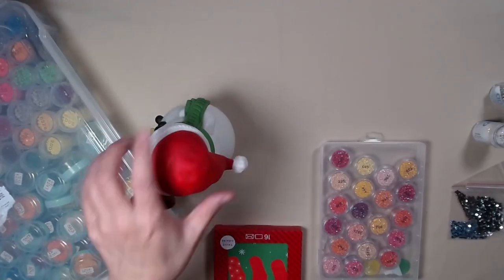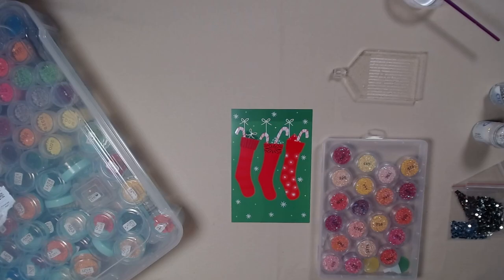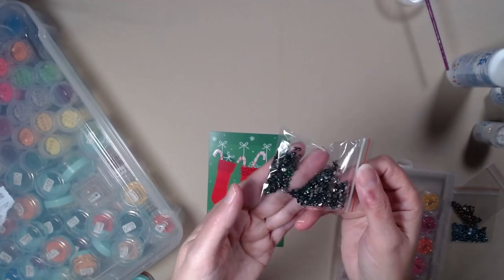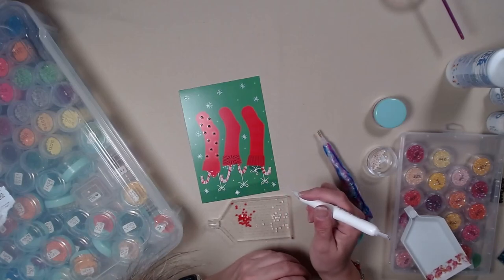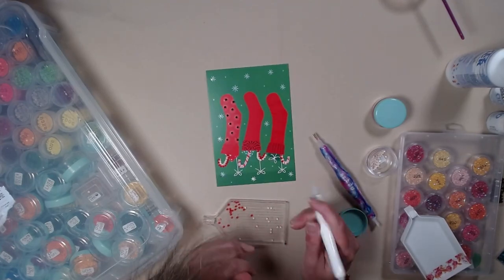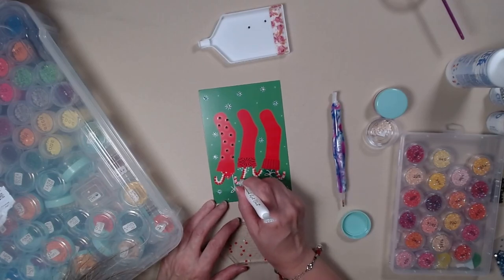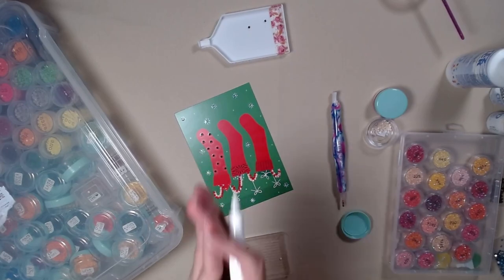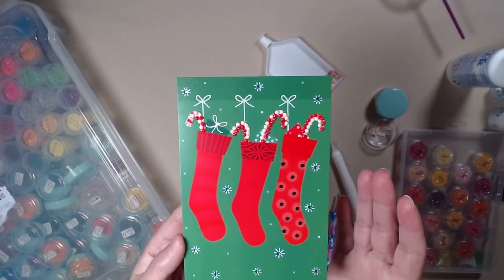How To Diamond Paint Christmas Cards!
How to diamond paint on your Christmas Cards.

In today’s video, we’re gonna bling up some Christmas Cards!

Christmas is a little over 3 months away and if you wait much longer you'll run out of time to do this AND get 'em in the mail!

Diamond Paintings (Works) in Progress:
Name: Diamond Art Club Mystery #59
Size: 89x60cm
Drills: Square
Colors: 61
86037 Diamonds
Artist: Randal Spangler

Working on 20th square...

Winnie the Pooh and Friends
Size: 55 x 50cm
Colors: 19
Drills: Round

Recent Finishes:
Farmers Market by Diamond Dotz
Bountiful Voyage by Diamond Art Club
Kitty Knits By Diamond Dotz
Horn of Plenty by Diamonds Dotz

Equipment
Cameras:
- LogiTech Prostream 1080p WebCam (x2)

Snail Mail:
Nancy